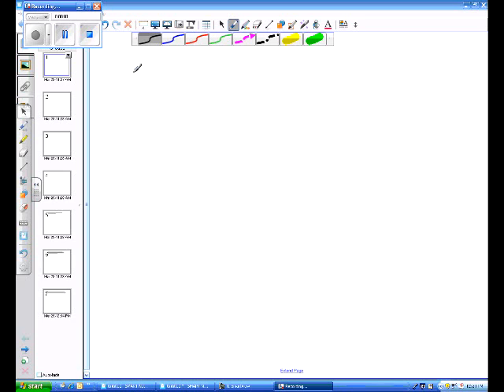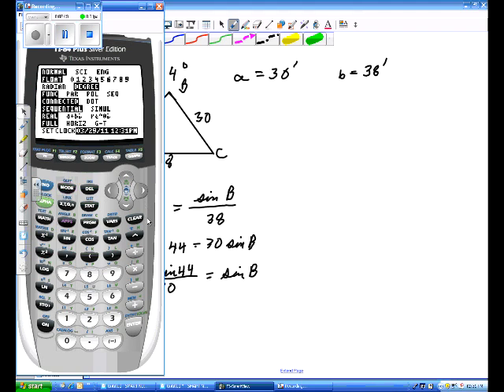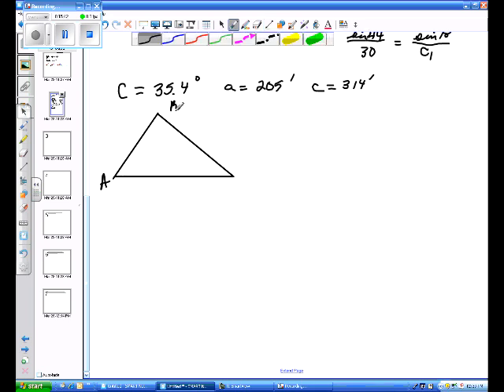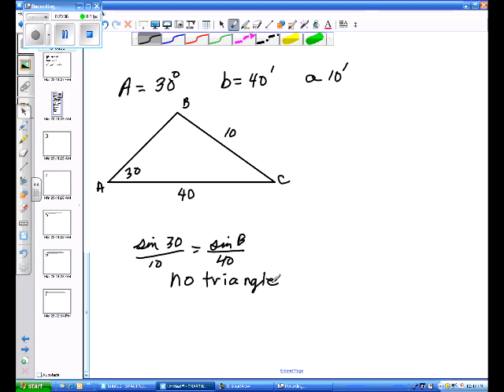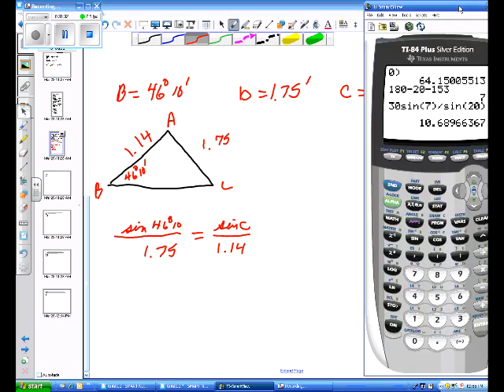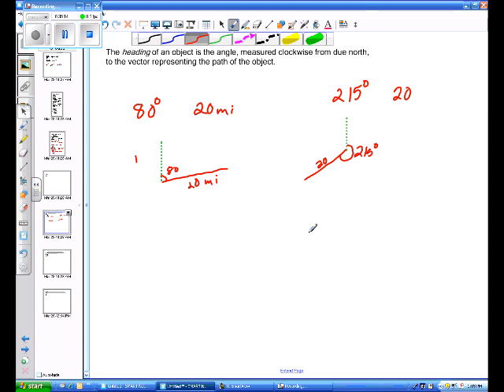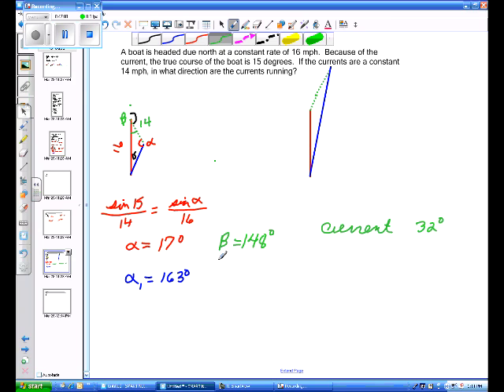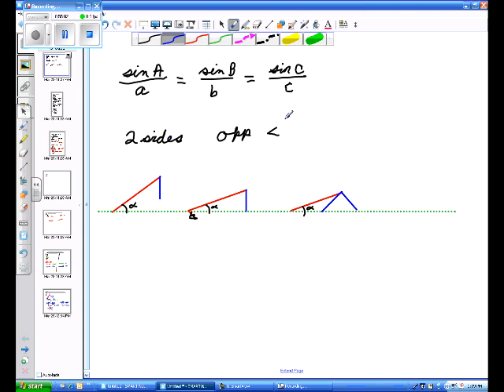College Trigonometry Lesson 7.2